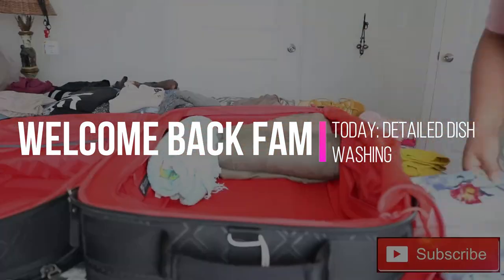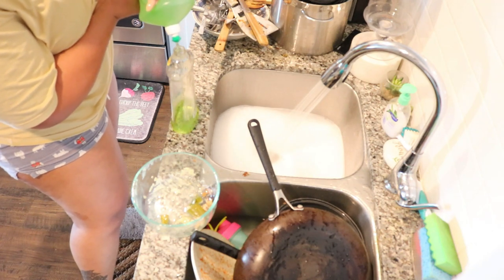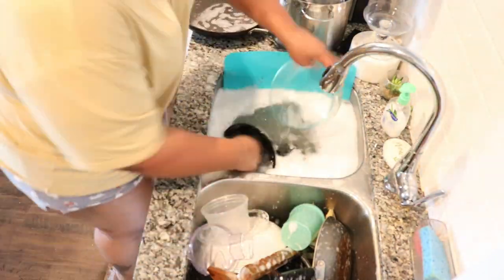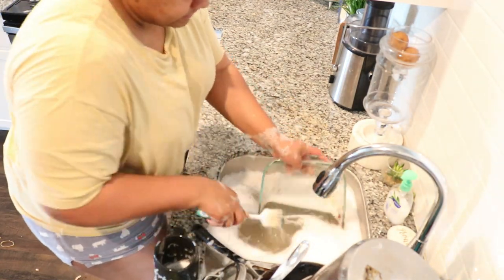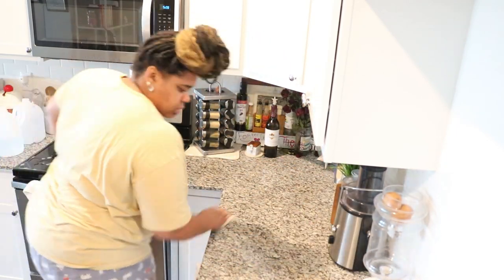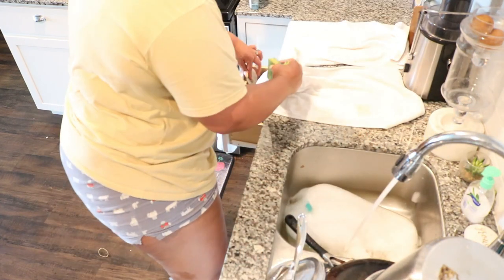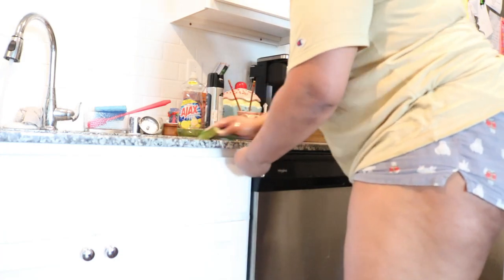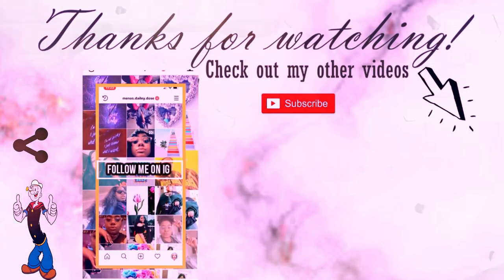🧼EXTREME Dish Cleaning | Why your dishes aren't sparkling clean!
Hey Fam! I am back with another cleaning video for us to enjoy! As promised, this video is showing you all an inside scoop on how I wash my dishes in detail. Once again, this was done before VACAY (which was great...VLOG coming soon). This video is definitely motivational and I hope you enjoy!

I had a blast filming this video and I hope you enjoy watching!

Also, as mentioned in the video, I'll be doing a more in depth wash dishes with me video solely focused on washes dishes and the technique I use for a deep kitchen dishes clean.

IG (beauty / lifestyle page): menas.dailey.dose
IG (personal page): i_dothisdailey
Facebook: Mena's Dailey Dose